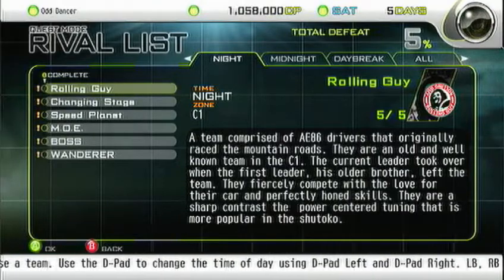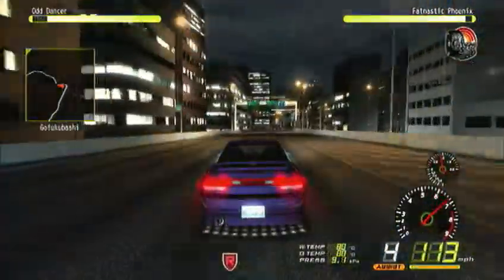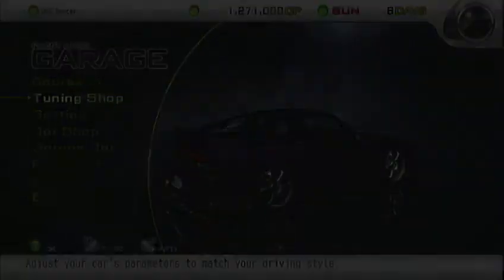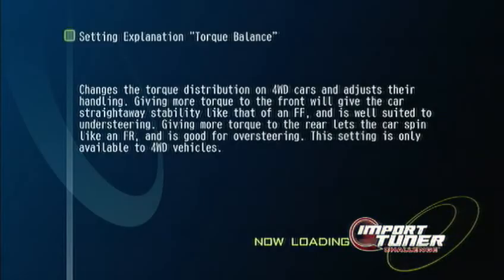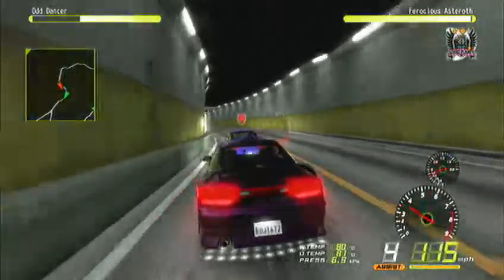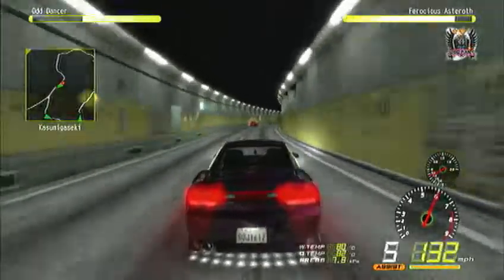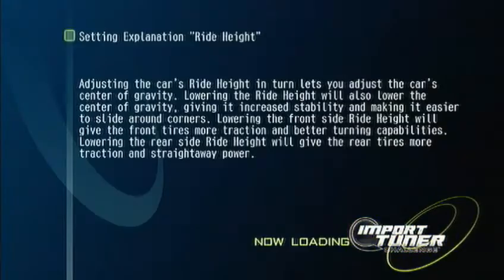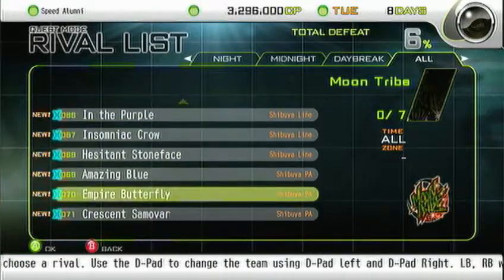Roj Plays: Import Tuner Challenge - Part 4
Roj takes on Bloodhound and learns that recording right before bed is a bad idea. Oops!